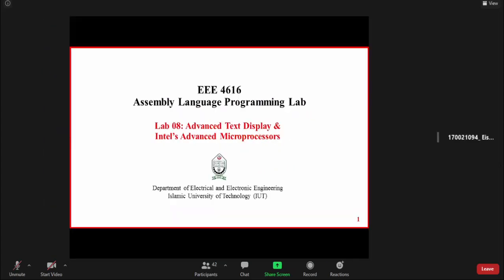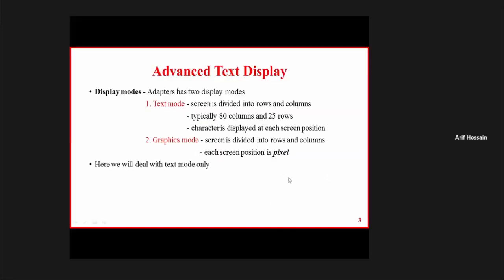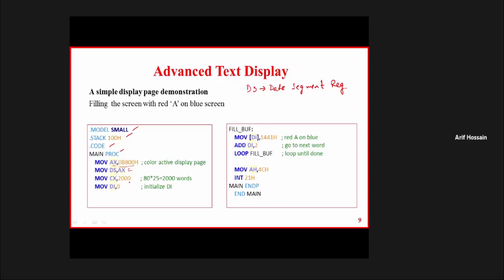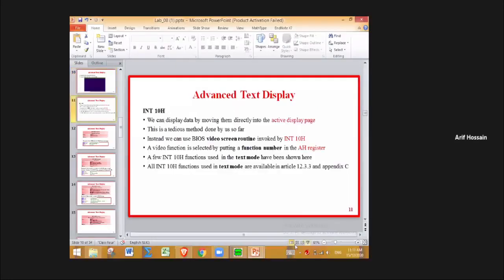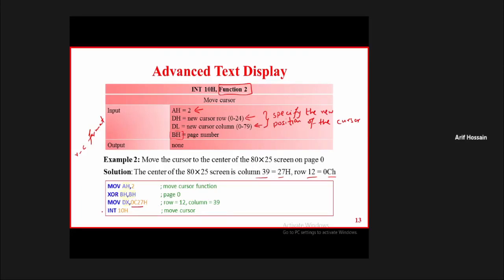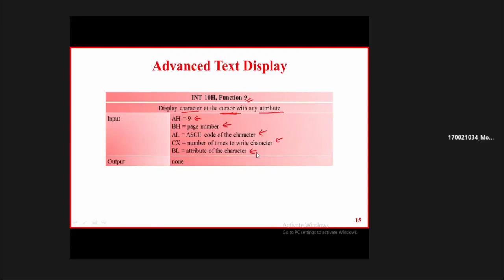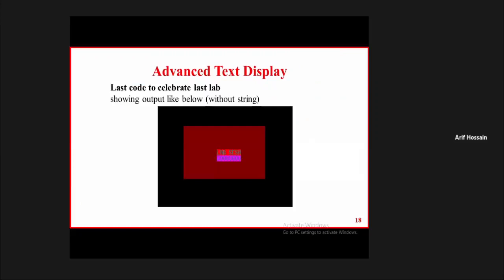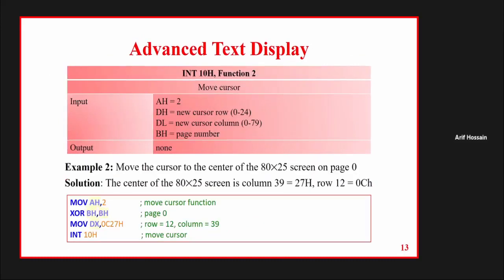9 EEE 4616 Lab 9 B2